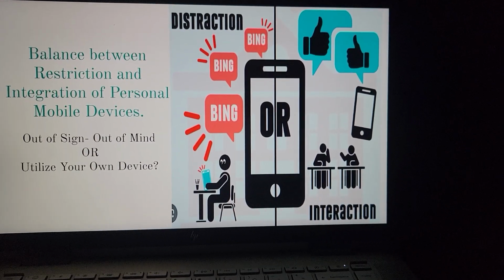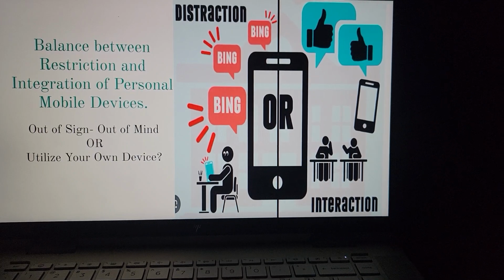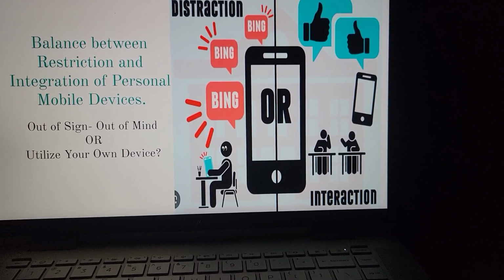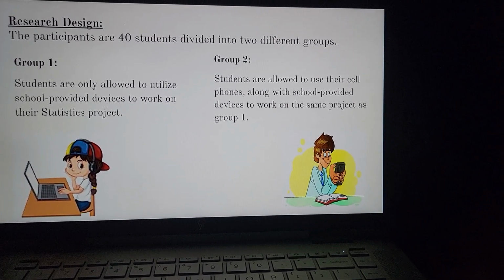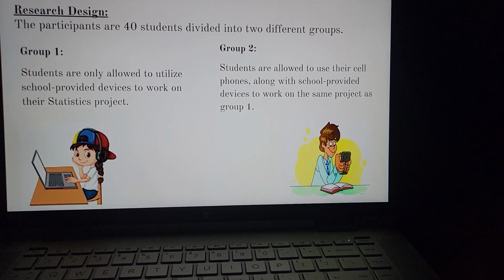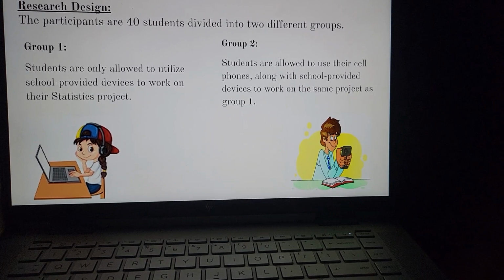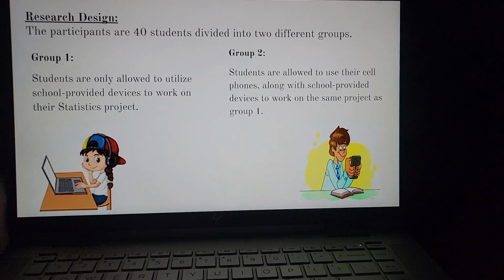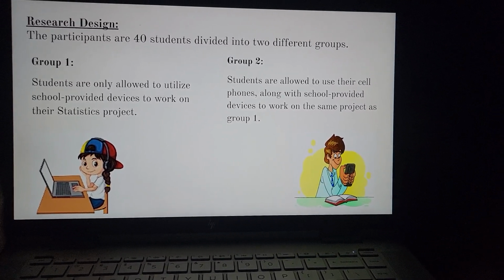Research Design Project_Using Cell Phones in Classroom.